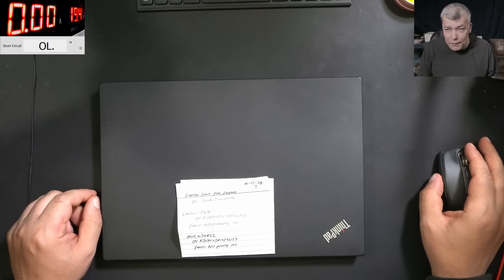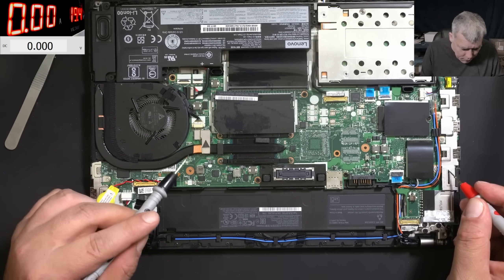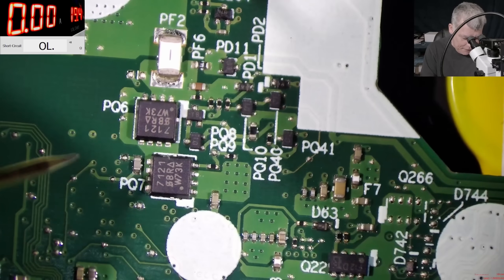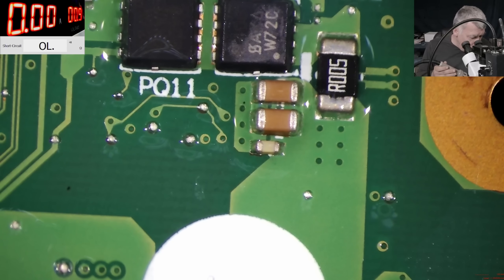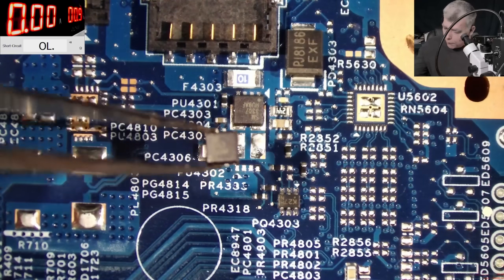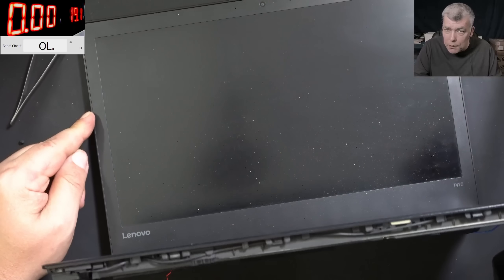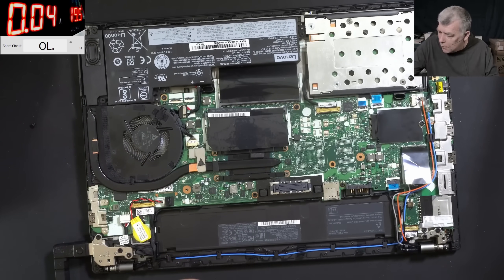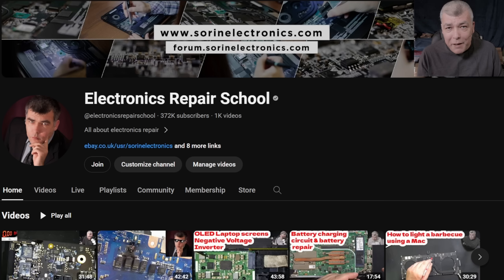Lenovo T470 - dead, not charging, what to check and how to check both main power rails